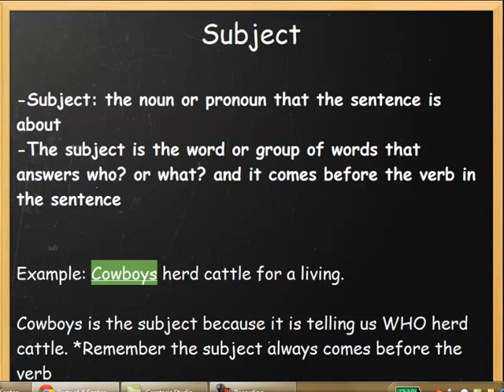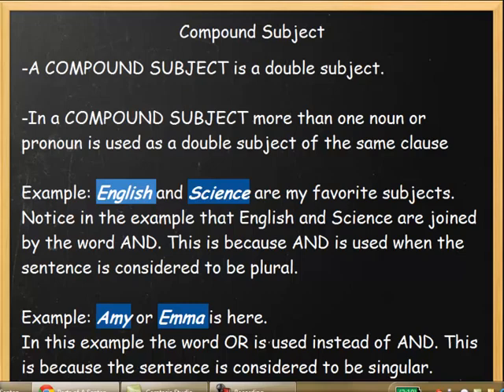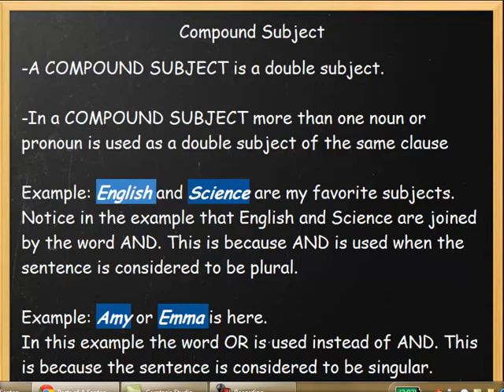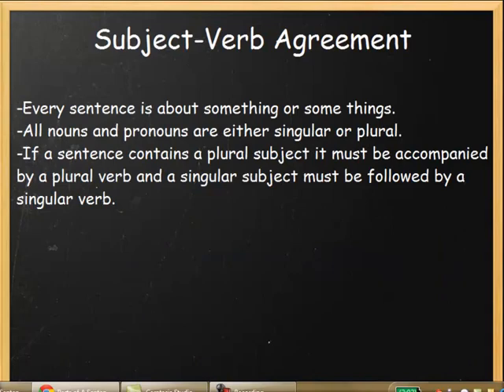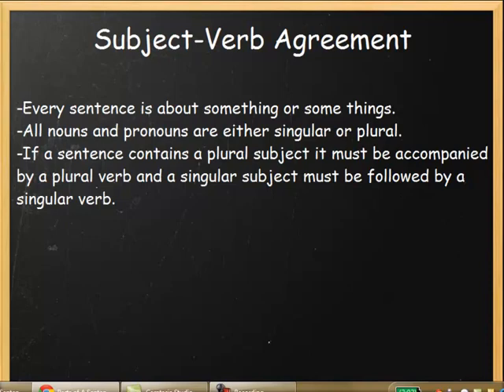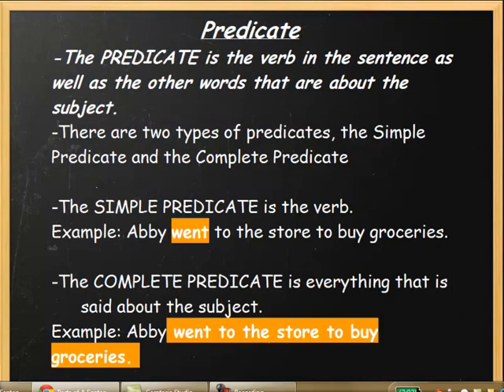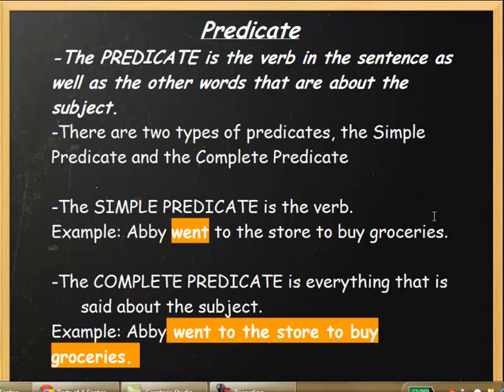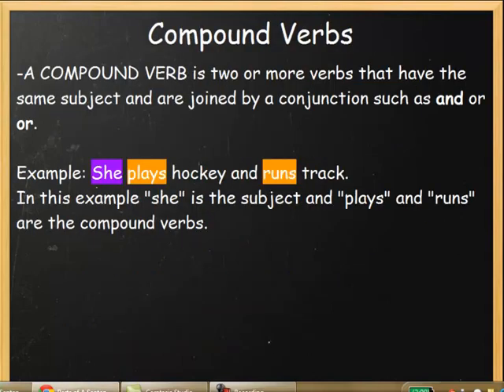Parts of a Sentence: Subject and Predicate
This is one in a series of videos over Parts of a Sentence.  It covers Subject and Predicate.